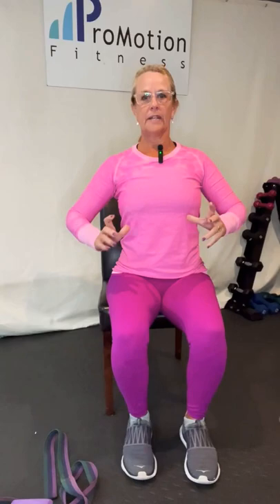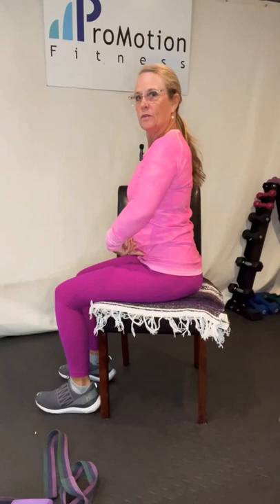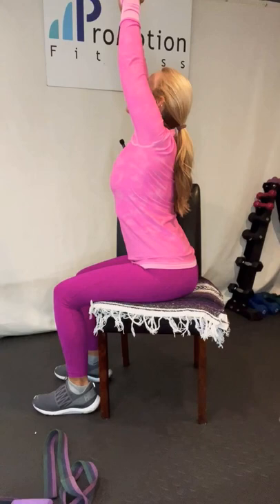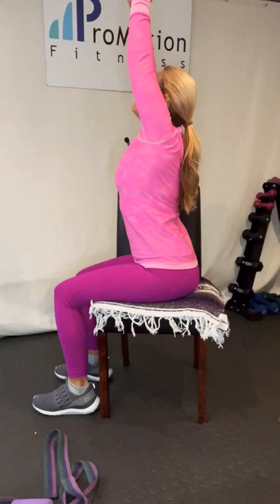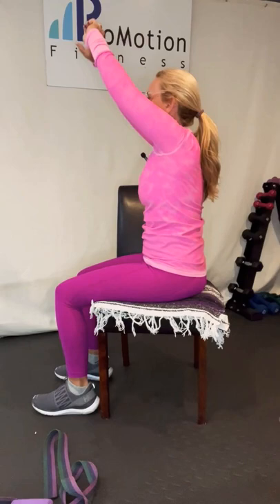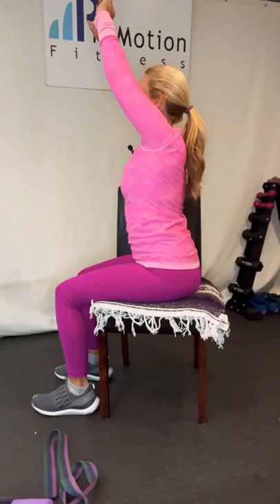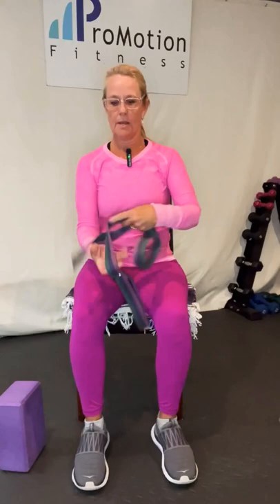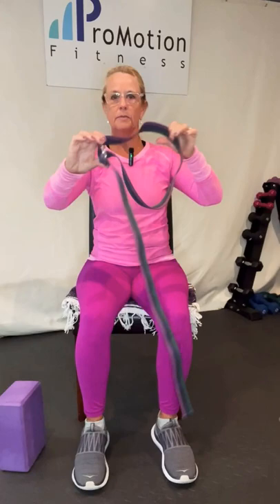5 Sitting exercises to improve your posture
Learn 5 easy, functional exercises to strengthen pelvic stabilizers and improve sitting posture.